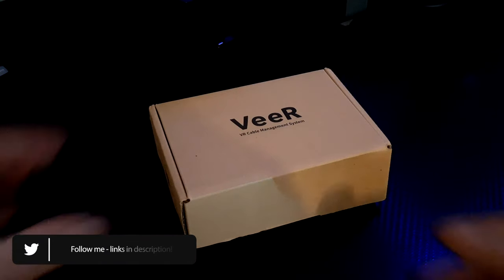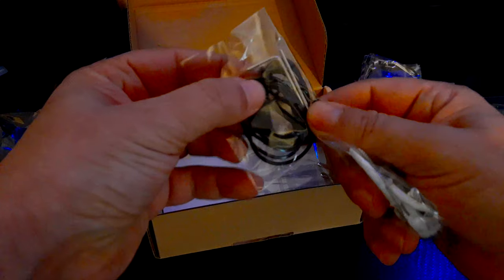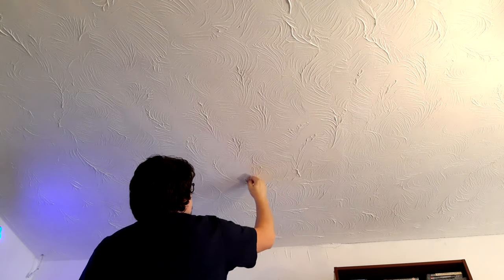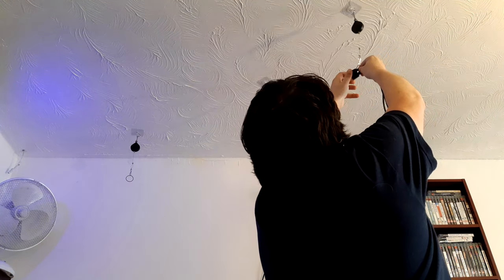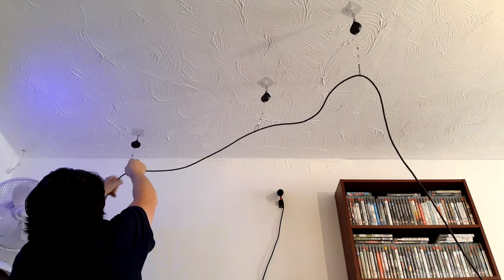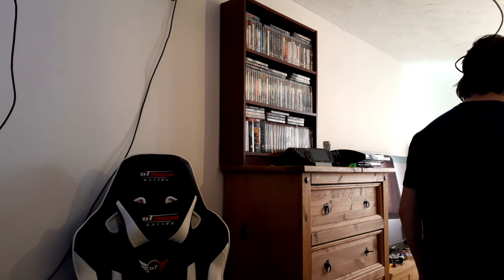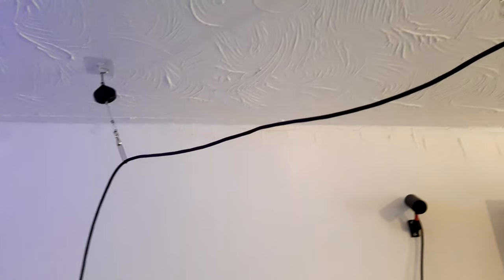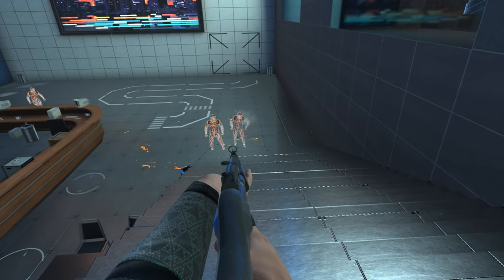CHEAP VR Cable Management! ~ Oculus/Vive/Index/PSVR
Today we are taking a look at a cheap virtual reality cable management solution, its not the tidiest but does the job just fine!

Veer seems to have vanished, but here is a link to the Kiwi kit: